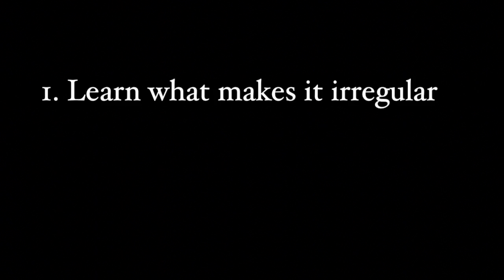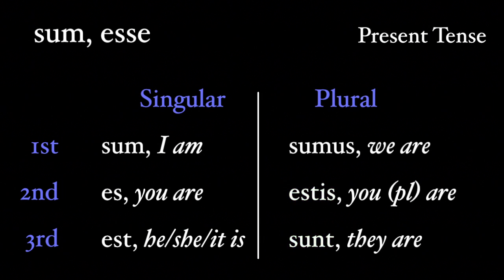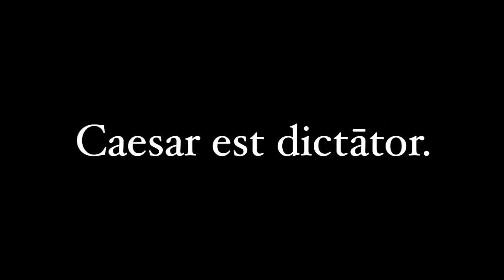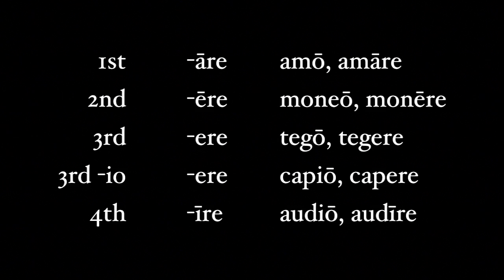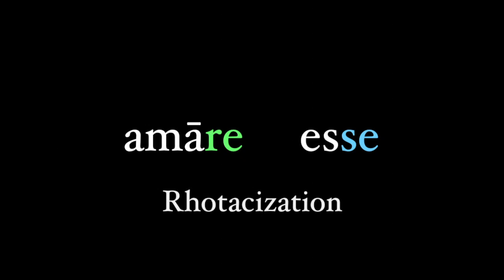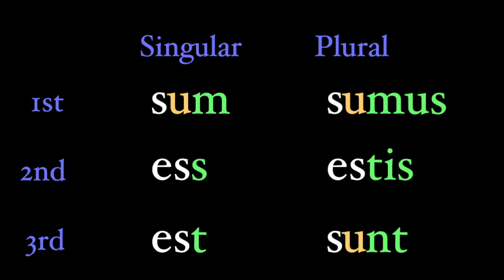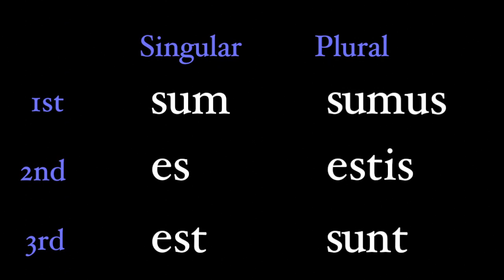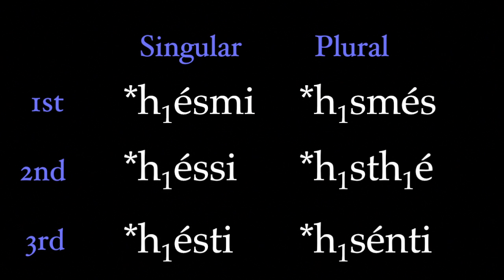Irregular Verbs: sum, esse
The irregular verb sum, esse, is Latin's most important verb (not to mention the most common word in the entire language).  But it's irregular, and that's a problem, right?  Not if you understand how it got its irregularities.  This video gives a good understanding of how sum, esse, works in the wild, and how it got its unusual forms.